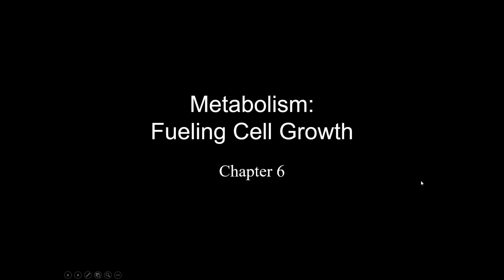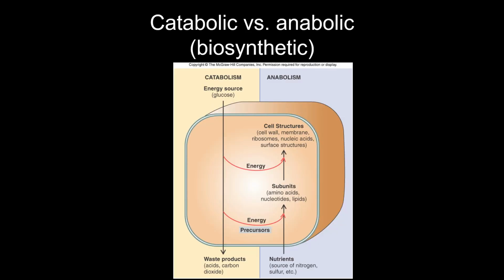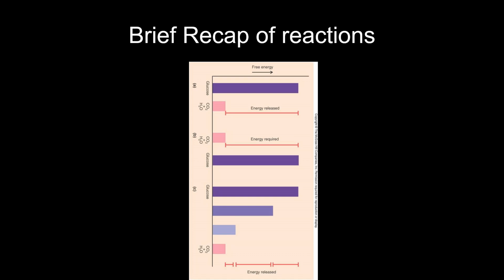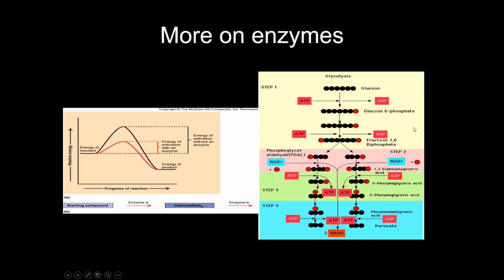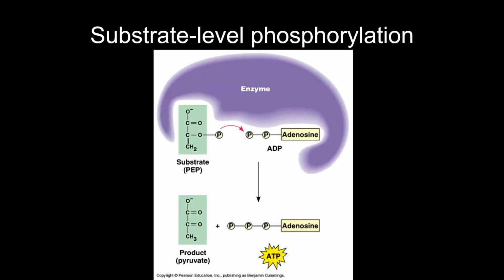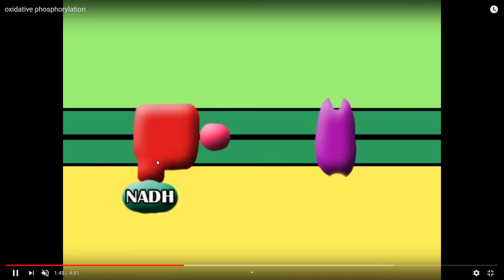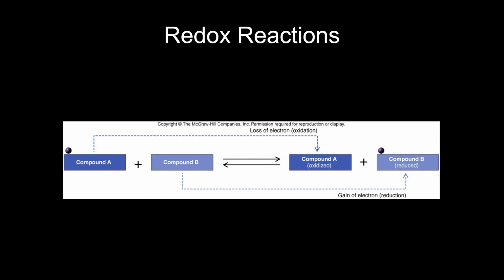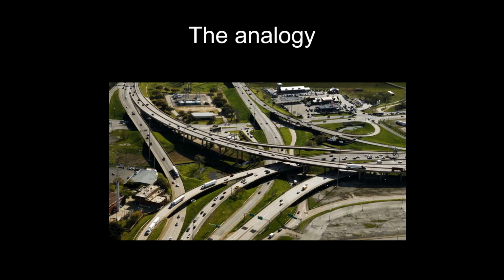Microbial metabolism 1